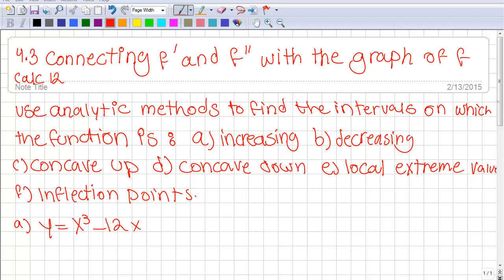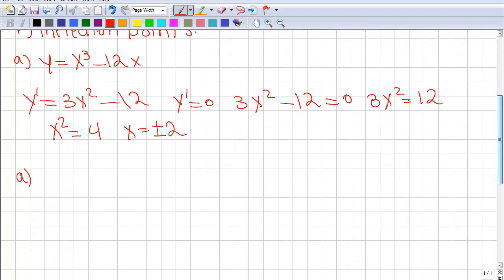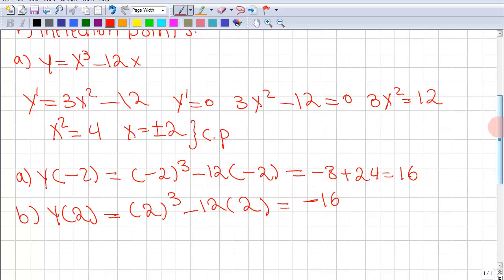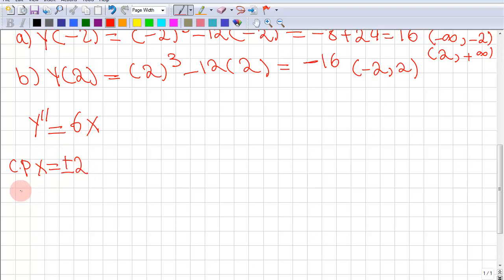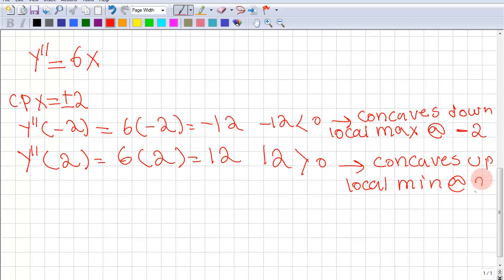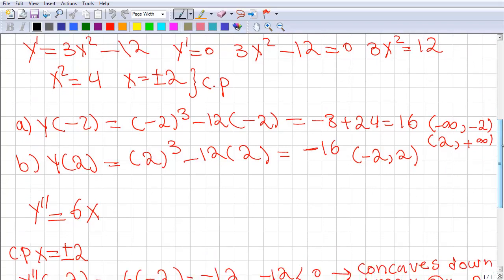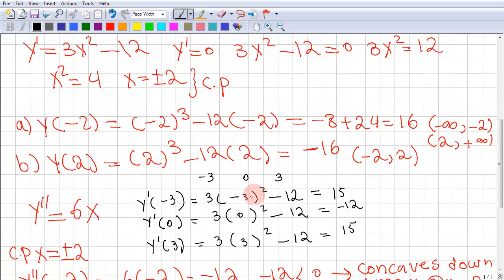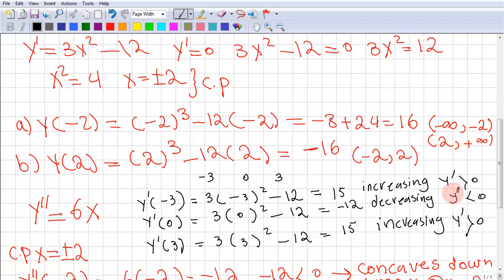Calculus - Connecting f' and f'' with a graph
This is a video lesson by my student, Parinaz K.  This example shows how f' and f'' connect with a cubic function by finding the intervals of increase/decrease, concavity, min/max, and inflection points.